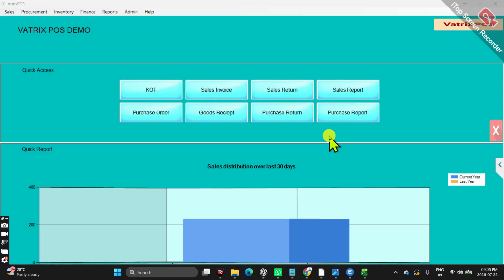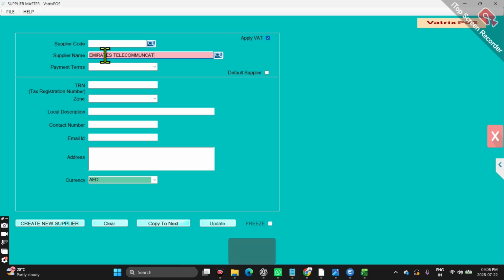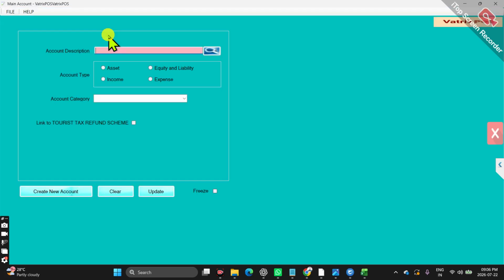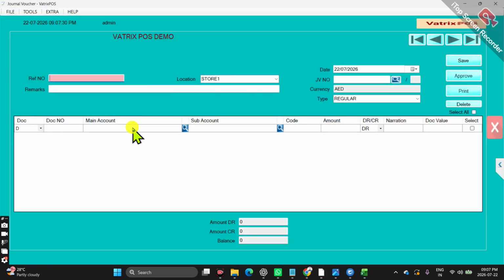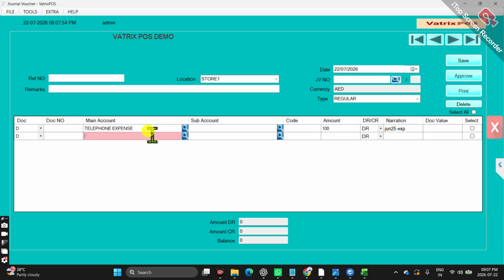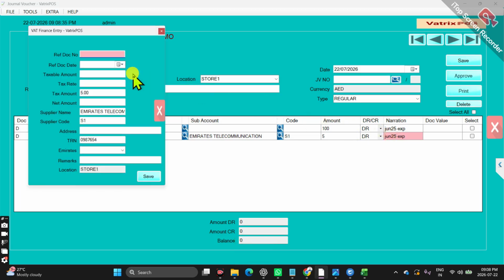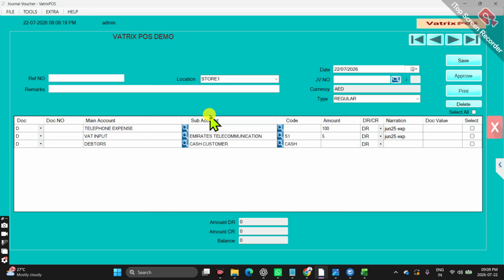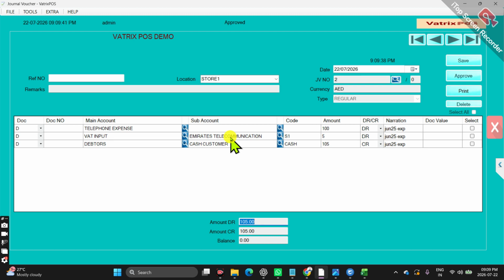How To Create Journal Voucher With Input Vat Entry In Vatrix POS / ERP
How to Create a Journal Voucher with Input VAT Entry in Vatrix POS / ERP

A Journal Voucher with Input VAT is used to record business expenses along with the recoverable VAT paid on those expenses.

📘 Introduction

💰 Input VAT is the VAT paid on business purchases and expenses.
📊 Recording Input VAT correctly helps maintain accurate accounting records.
🖥️ Vatrix POS / ERP allows businesses to record Input VAT through the Journal Voucher module.
📈 Proper VAT entries improve financial reporting and simplify VAT return filing.

💡Steps:
Step 1: Create the Supplier
Open Supplier Master.
Create the supplier's details if the supplier does not already exist.
Save the supplier record.

Step 2: Create the Expense Account
Open Account Master.
Create the required expense account (e.g., Office Expenses, Rent Expense, Maintenance Expense, etc.).
Save the account.

Step 3: Open Journal Voucher
Go to Accounts → Journal Voucher.
Create a new Journal Voucher.

Step 4: Select the Expense Account
In the first row, select the Expense Account as the Main Account.
After selecting the account, press Enter or Tab to continue.

Step 5: Enter VAT Details
After pressing Enter or Tab, the VAT Details window will open automatically.
Enter the following details:
Taxable Amount
VAT Rate
VAT Amount
Verify that the VAT amount matches the taxable amount and VAT rate before proceeding.
Save the VAT details to return to the Journal Voucher.

Step 6: Select the Payment Account
In the third row, select the account based on the payment method:
Bank Account – if the payment is made through a bank.
Cash/Petty Cash Account – if the payment is made in cash.
Debtors Main Account – if the payment is made from the Daily Cash Customer account.

Step 7: Verify and Save
Review all the entered details.
Ensure the journal is balanced and the VAT values are correct.
Save the Journal Voucher.

💡Importance of Input VAT
1. Ensures VAT Compliance

Recording Input VAT correctly helps businesses comply with applicable VAT regulations. Proper VAT records reduce the risk of penalties and ensure that tax filings are accurate.

2. Maintains Accurate Accounting Records

Input VAT is recorded separately from the expense amount, ensuring that accounting records accurately reflect business expenses and recoverable taxes.

3. Helps Recover Eligible VAT

Businesses can generally recover eligible Input VAT by offsetting it against Output VAT. Proper recording ensures that no recoverable VAT is missed.

4. Improves Financial Reporting

Accurate Input VAT entries ensure that financial statements such as the Profit & Loss Account and Balance Sheet present a true picture of business performance.

5. Supports VAT Return Preparation

Since VAT transactions are already recorded in the system, preparing VAT returns becomes faster, easier, and more accurate.

6. Reduces Accounting Errors

Automatic VAT calculations and proper account posting reduce manual calculation mistakes and incorrect ledger entries.

💡Features of Vatrix POS / ERP
1. Easy Journal Voucher Entry

The Journal Voucher module provides a simple and user-friendly interface for recording accounting transactions quickly.

2. Automatic VAT Calculation

The system automatically calculates VAT based on the taxable amount and selected VAT rate, reducing manual calculations.

3. VAT Details Popup Window

A dedicated VAT Details window allows users to enter the taxable amount, VAT rate, and VAT amount accurately before saving the transaction.

4. Supports Multiple VAT Rates

The software supports different VAT rates, allowing businesses to comply with various tax requirements where applicable.

5. Integrated General Ledger Posting

Every Journal Voucher is automatically posted to the General Ledger, ensuring all accounting records remain synchronized.

💡Benefits of Recording Input VAT
1. Accurate Expense Recording

Expenses and VAT are recorded separately, providing precise accounting records and reducing reporting errors.

2. Correct VAT Calculation

Automatic VAT calculation ensures that the tax amount is calculated accurately according to the configured VAT rate.

3. Better Financial Reporting

Proper accounting entries improve the accuracy of financial statements and management reports.

4. Easy VAT Return Filing

Since VAT information is already recorded correctly, preparing VAT returns becomes faster and requires less manual effort.

5. Reduced Manual Errors

System-generated calculations and validations significantly reduce data entry mistakes and accounting errors.